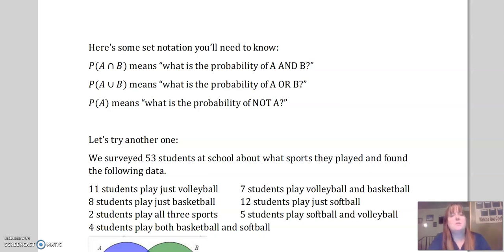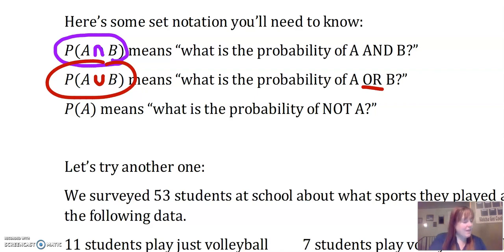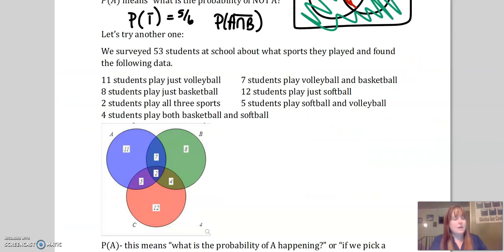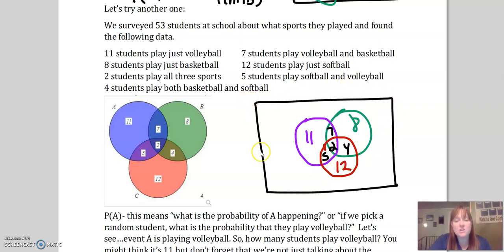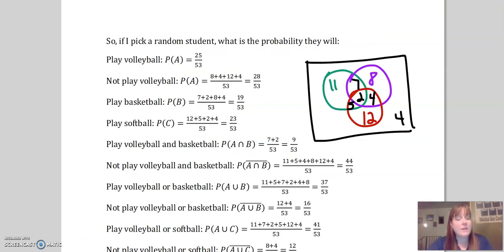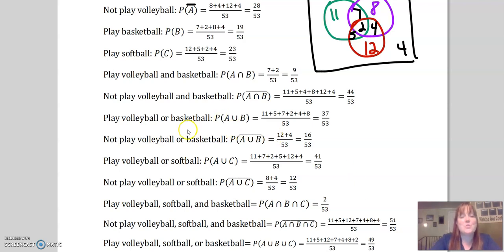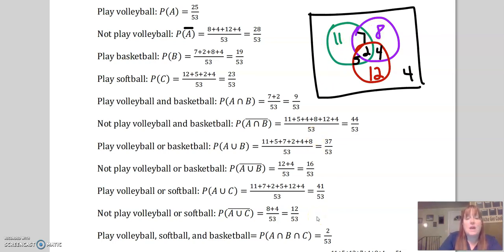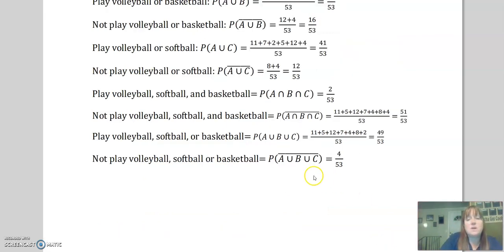Probability Notation for And and Or